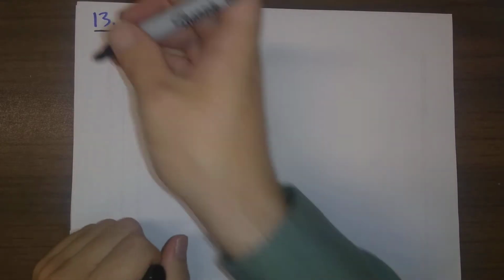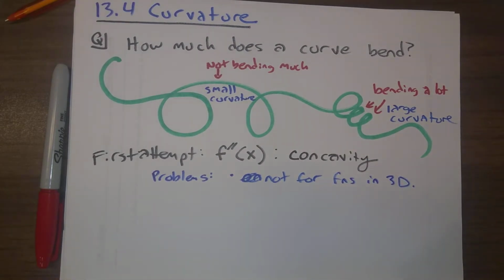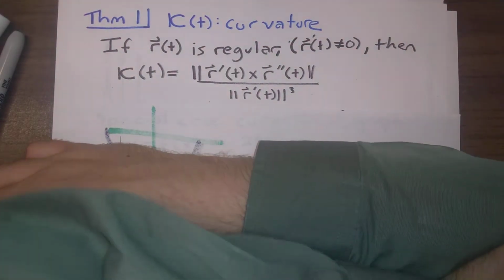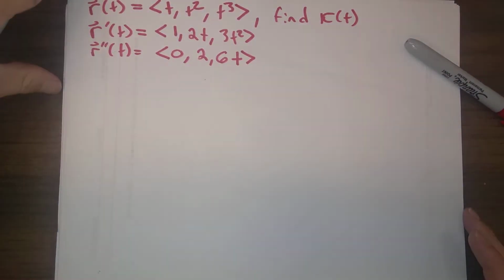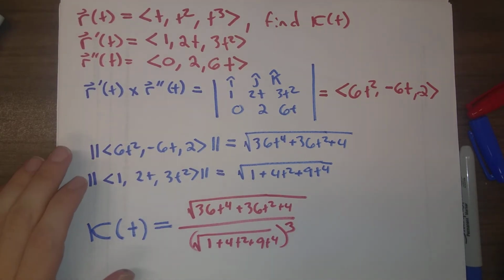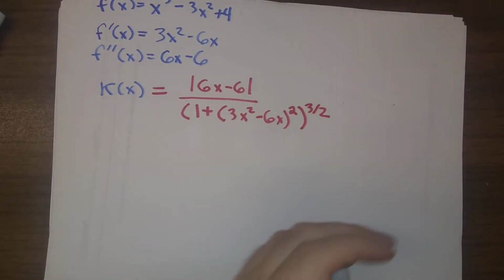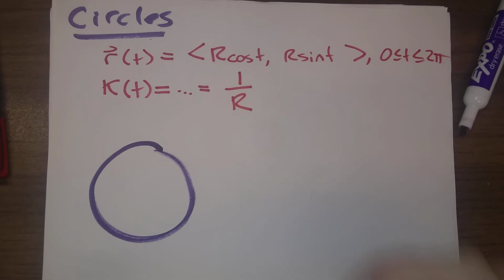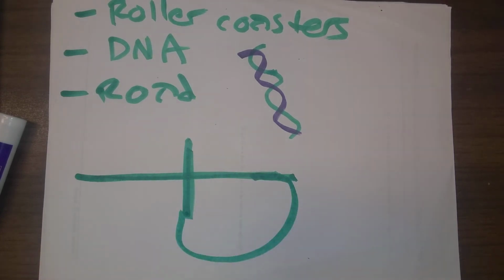13.4: The curvature video